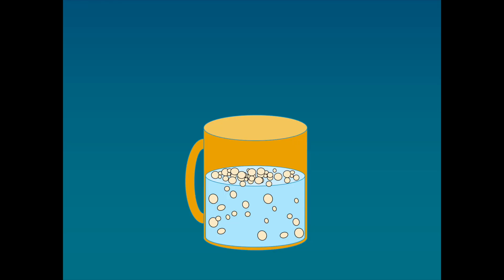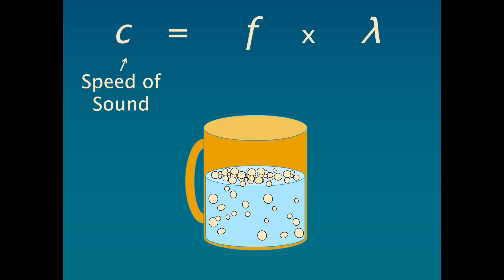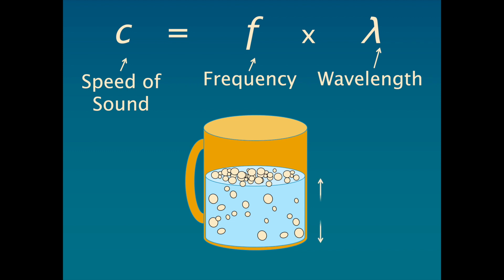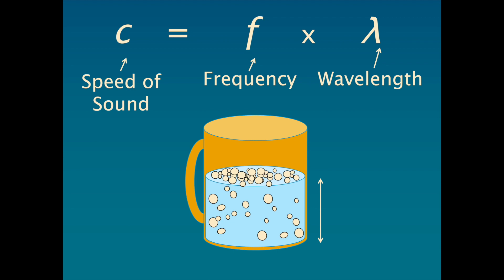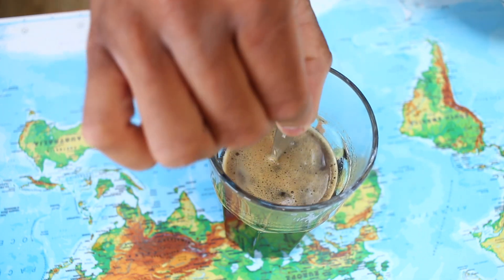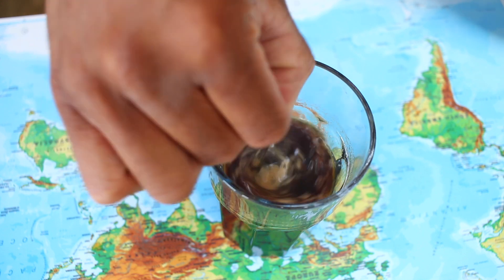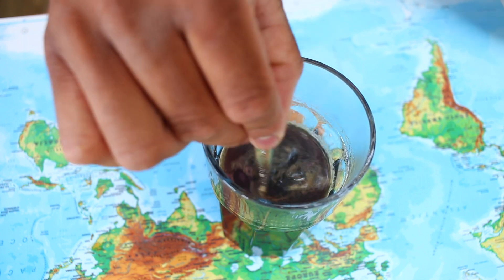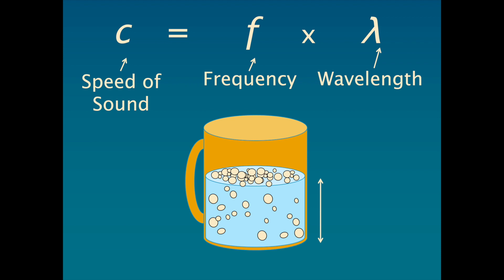Another Cup of Coffee: Bending the Speed of Sound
There is an extremely powerful relationship between bubbles and sound. we can absorb, generate and reflect sound using bubbles. The applications reach as far and wide as medicine and climate change research. In this video, you can learn how to DO a short experiment at home, where bubbles change the speed of sound!

For more information on technologies and research in sound and vibration, or how to study Acoustical Engineering, check out or follow the Institute of Sound and Vibration research (ISVR) on Twitter @ISVRsouthampton.

Presenting, videography and editing by Nikhil Mistry (Twitter: @Nikhil_Mistry).